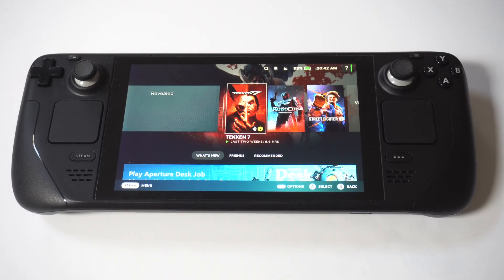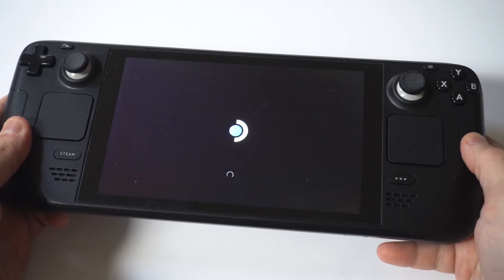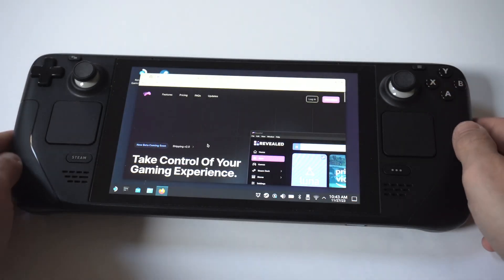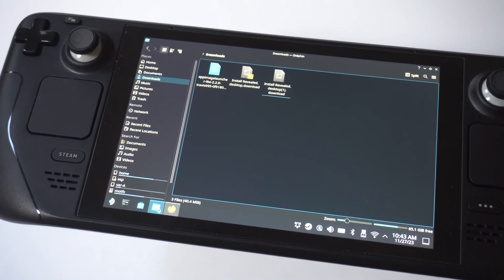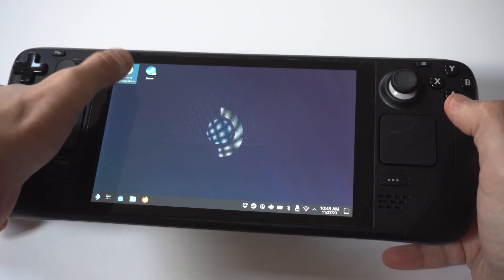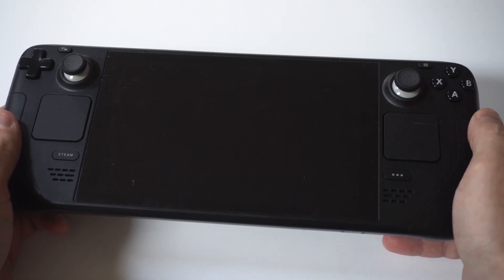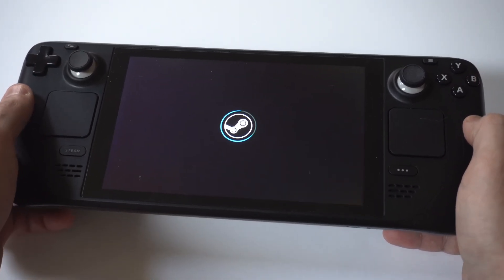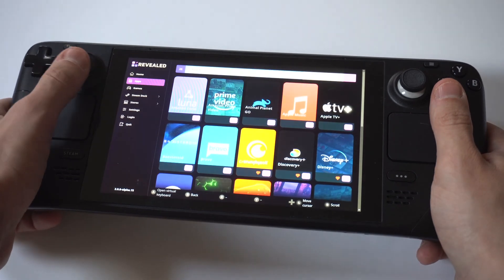How To Get Crunchyroll On Steam Deck OLED - Awesome